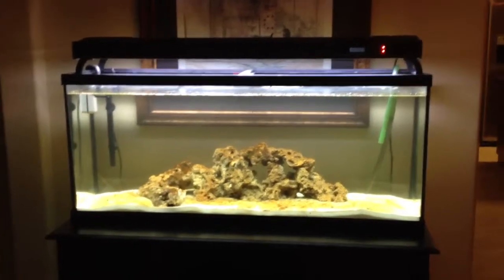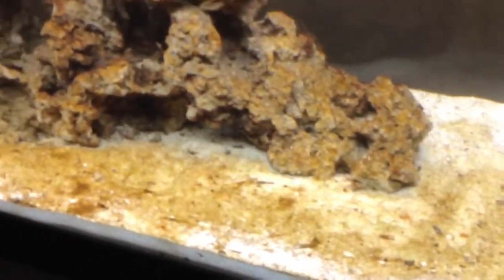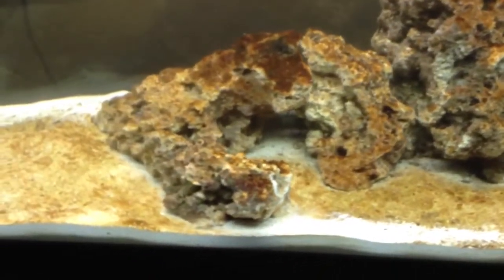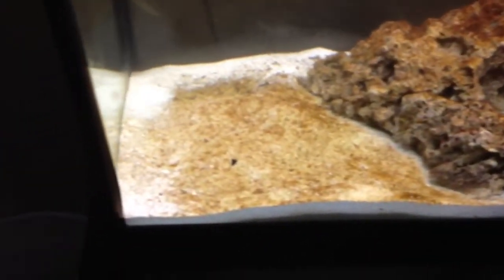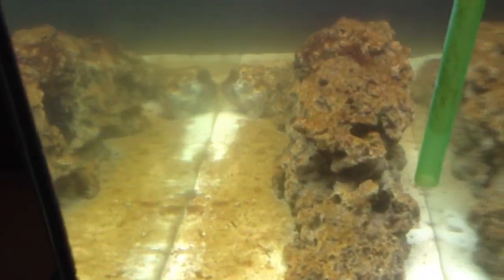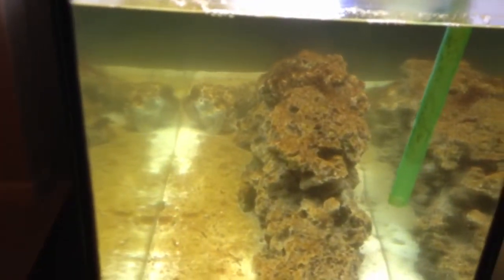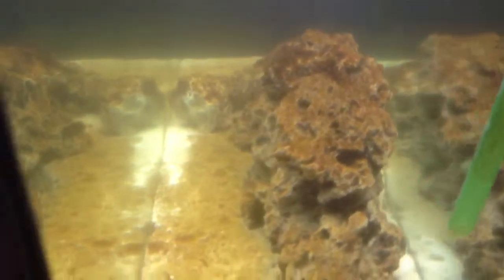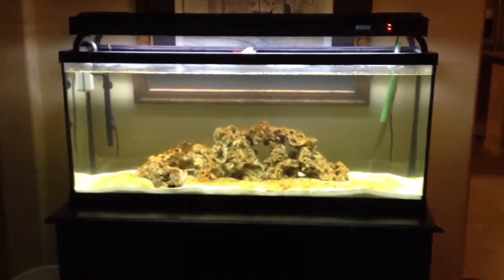Day 13 - Saltwater Tank Cycle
Things are looking BROWN as you can see. Will get power heads and a clean up crew here shortly. Probably 10 hermit crabs and 5 turbo snails. Should help. I'll be testing to see what kind of an ammonia spike I'll get once I add the clean up crew. That should start another mini cycle. Please comment or add suggestions.